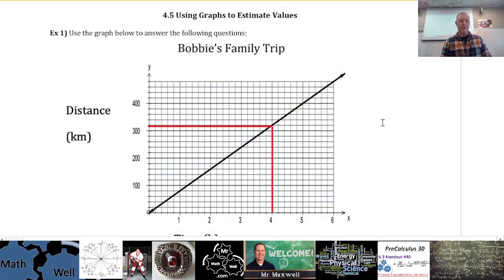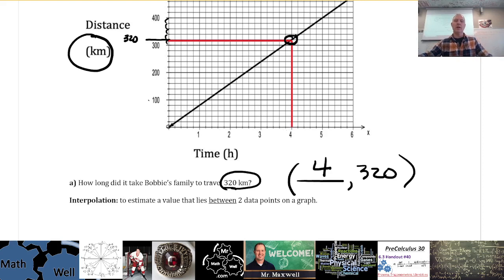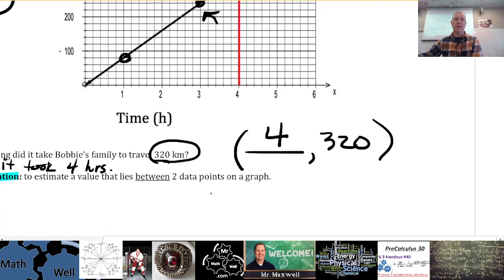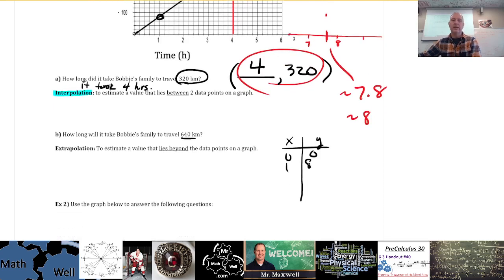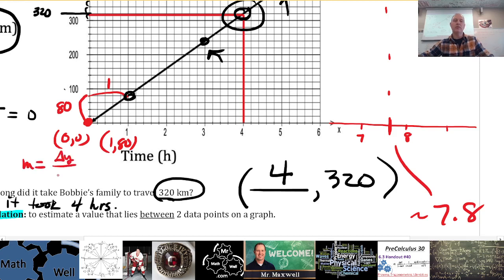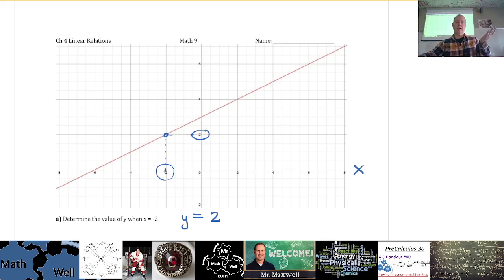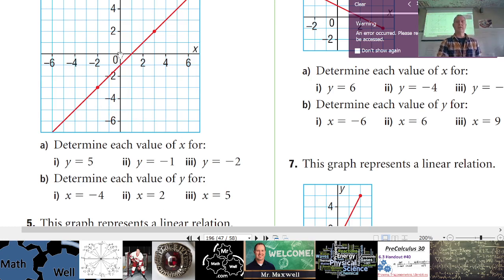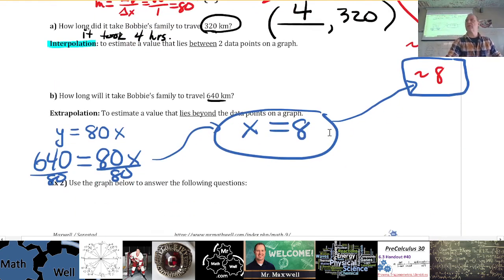Math 9 - 4.5 Using Graphs to Estimate Values